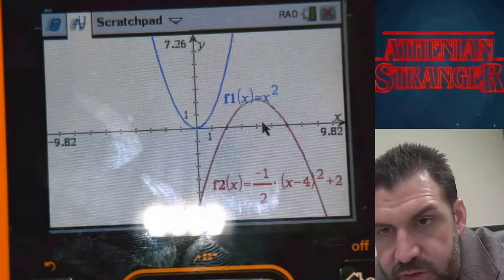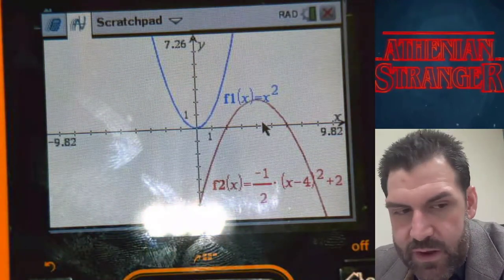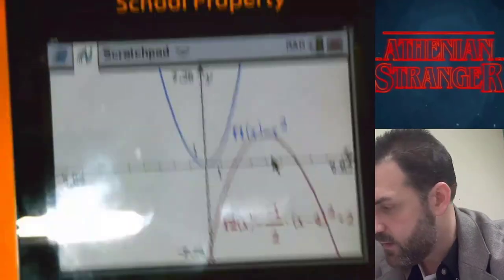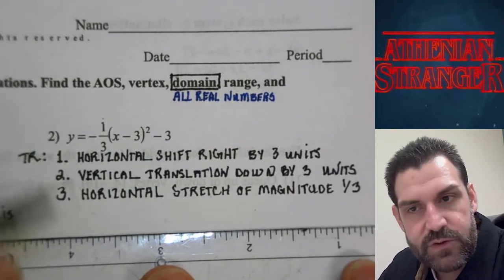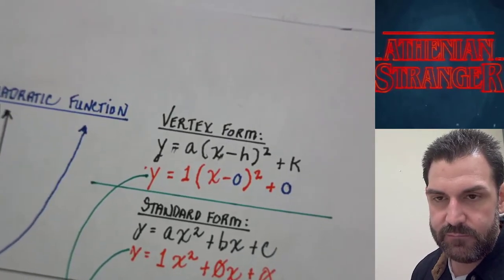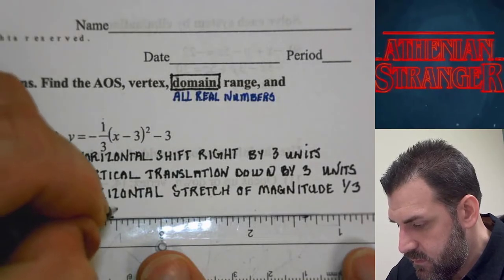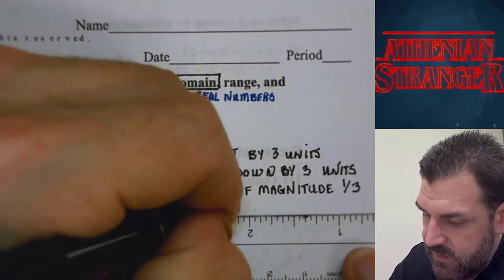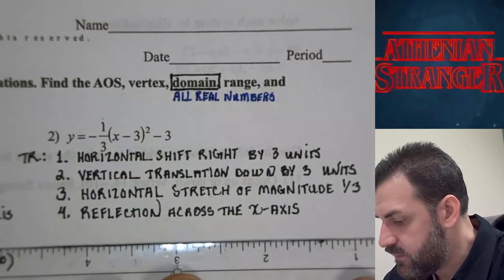Test 2.3. Review Full Solutions (Algebra 2)